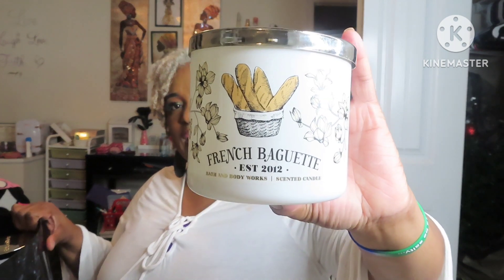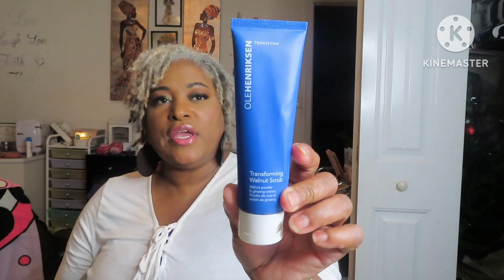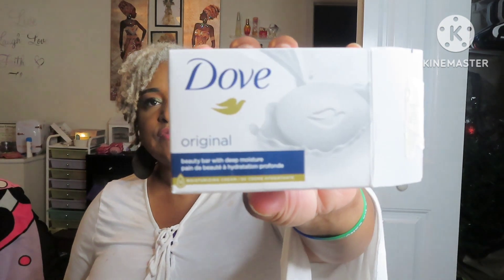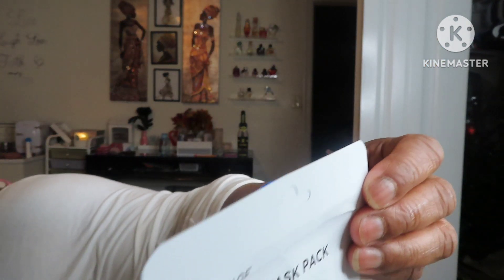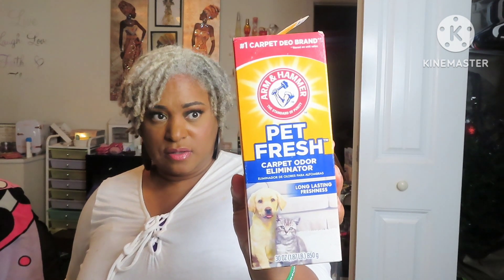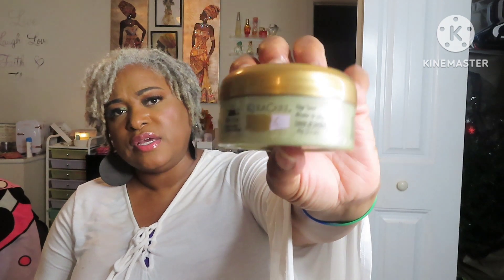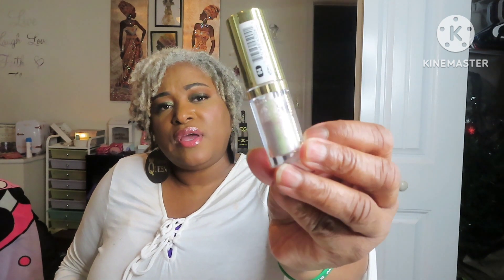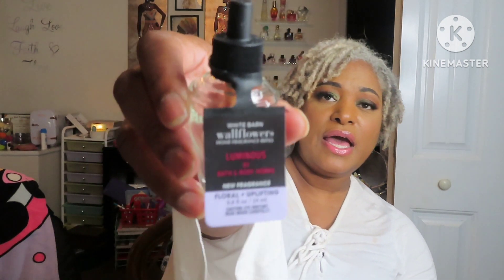Let's talk trash! Empties